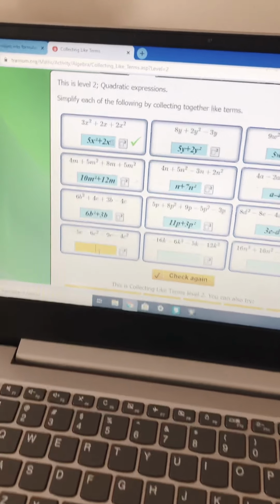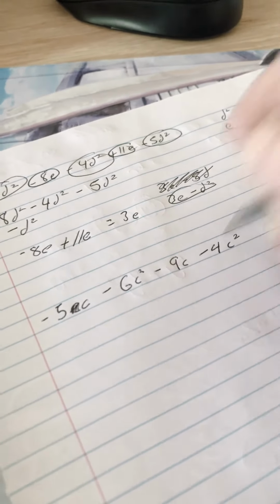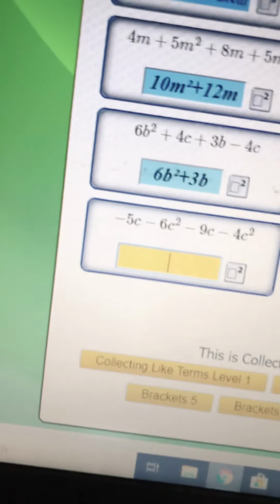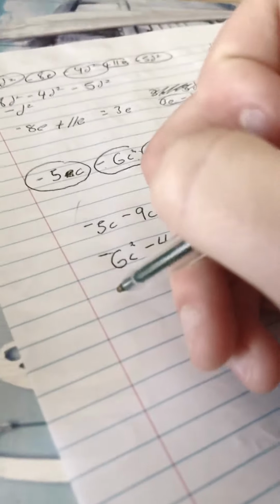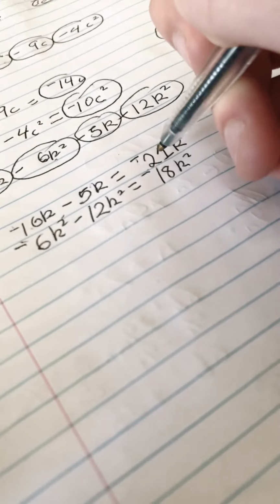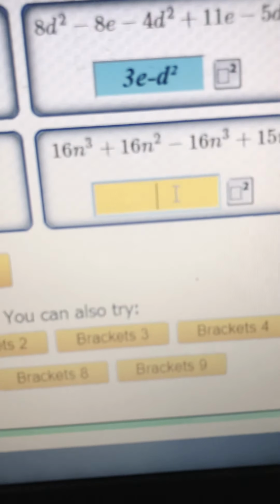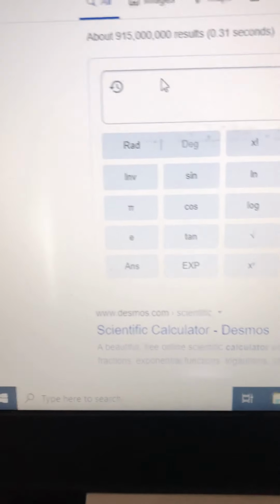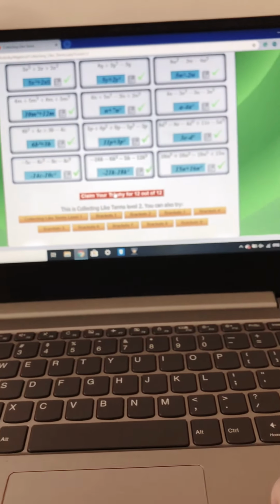Trying to explain Like Terms like an idiot for a little over 13 minutes (*GONE WRONG*)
Yeah... I don’t know either.